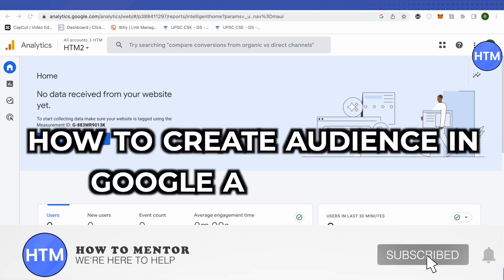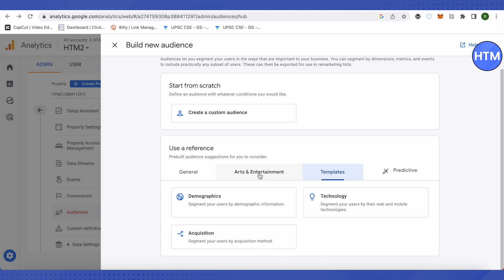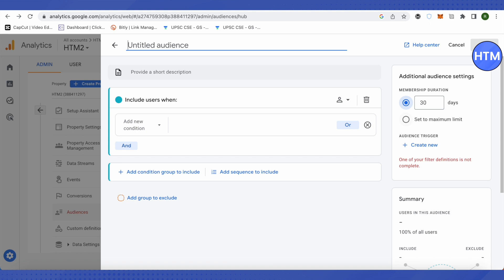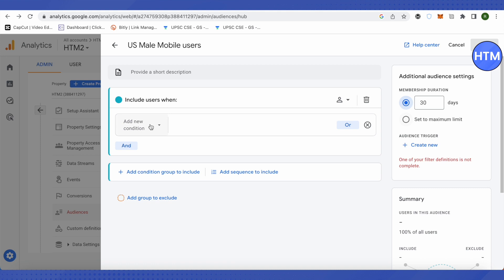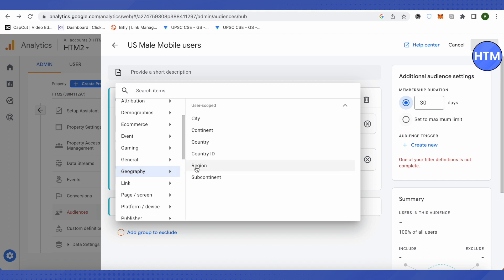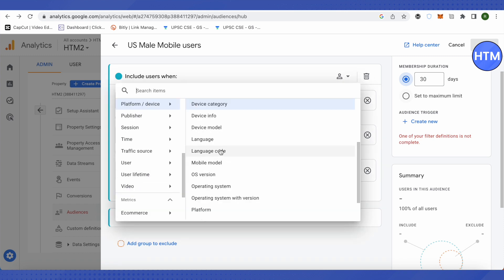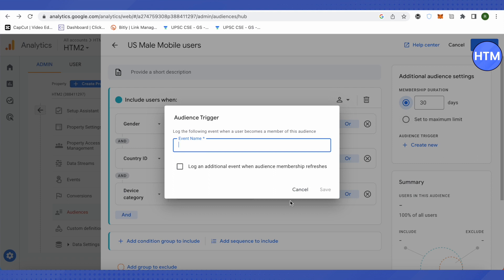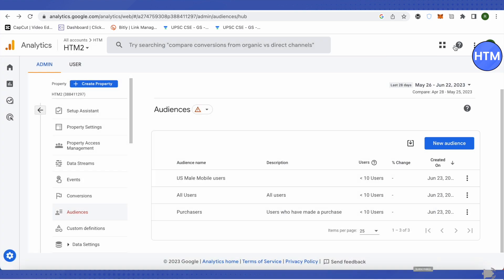How To Create Audience In Google Analytics 4 (2025) Complete Tutorial Step by Step